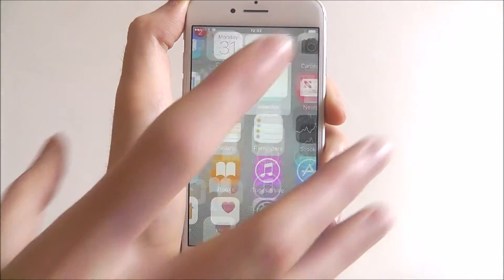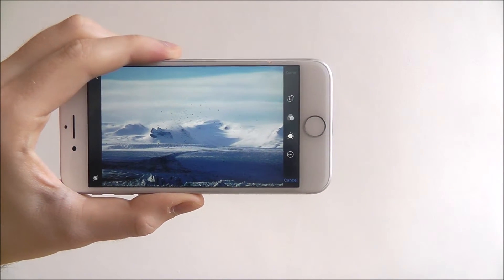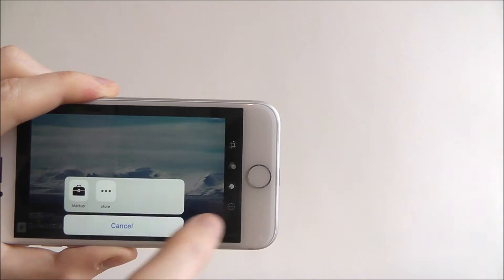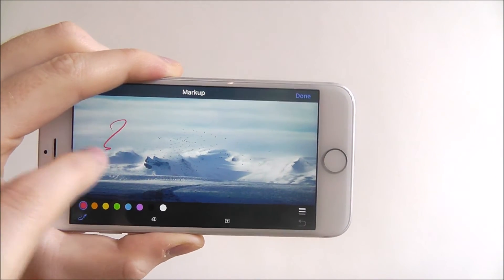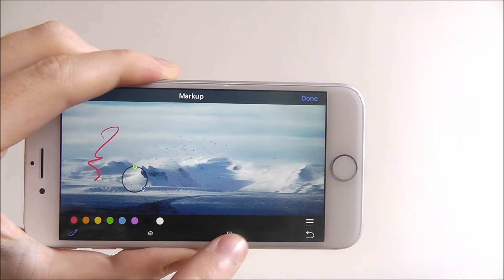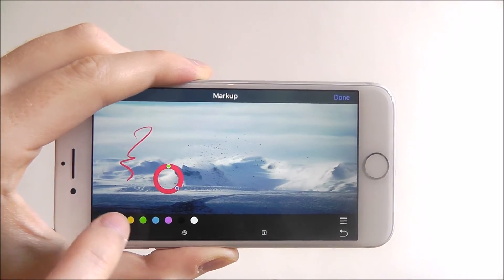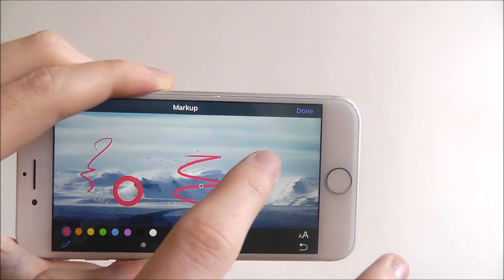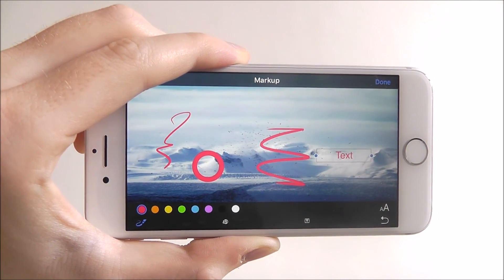How To Use Markup In Photos - iPhone 7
This video demonstrates how to use Markup on the iPhone 7.